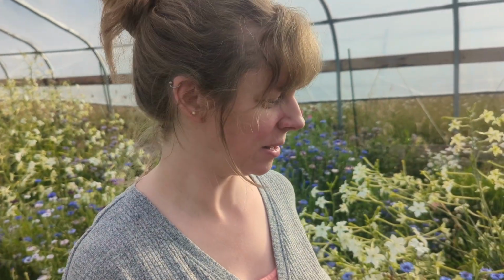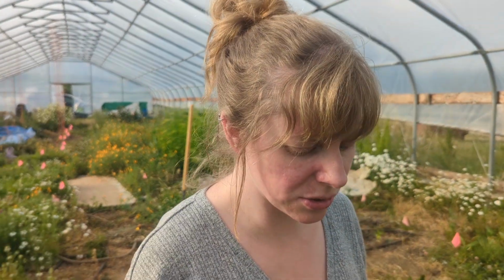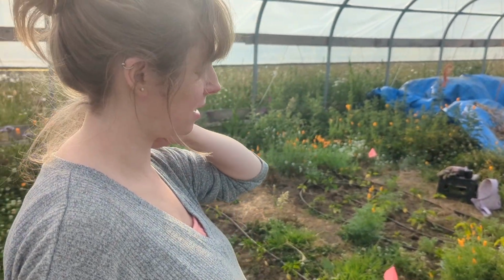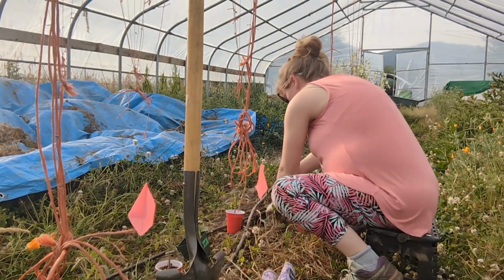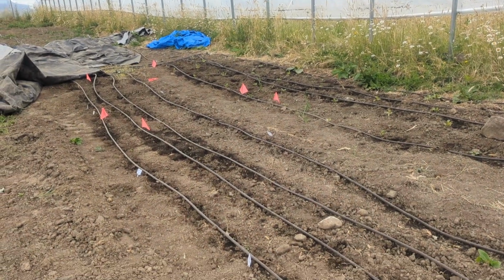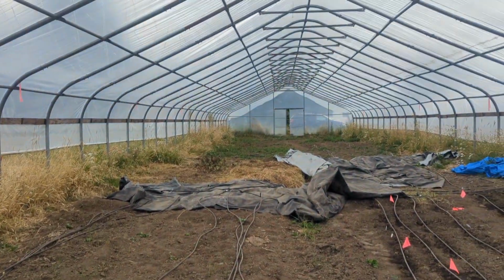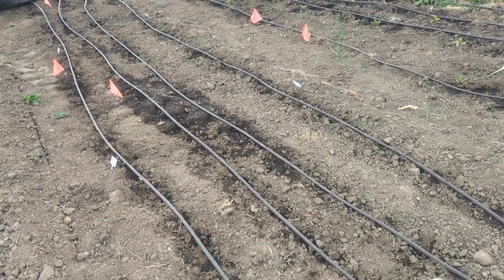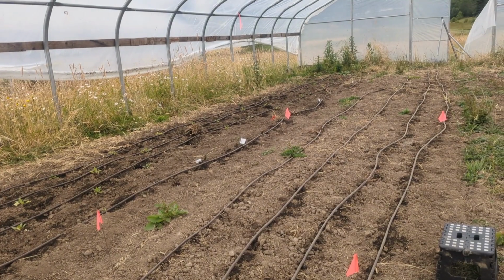June-uary Slows Plant Growing || June Gardening Vlog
Good Morning! ☔

June went by fast. It was unusually cold. Most mornings were 10°C or below. So plants are taking longer to establish.